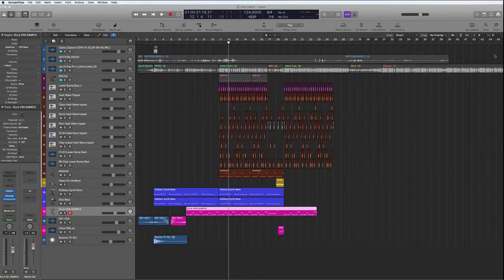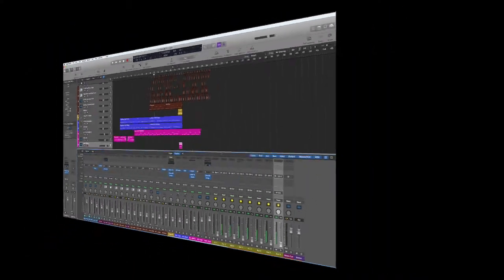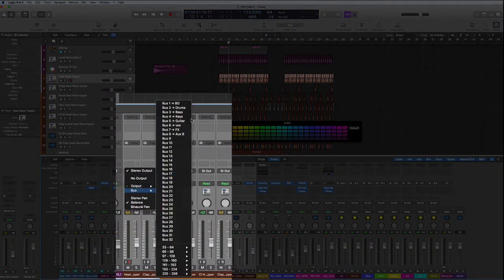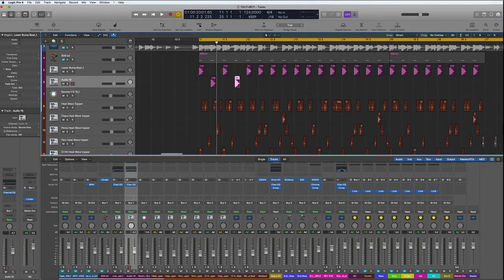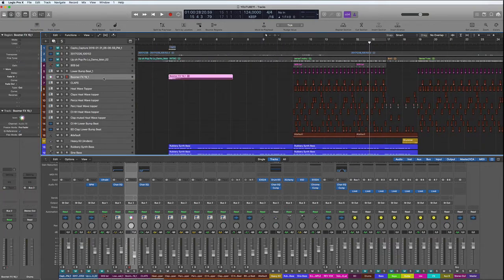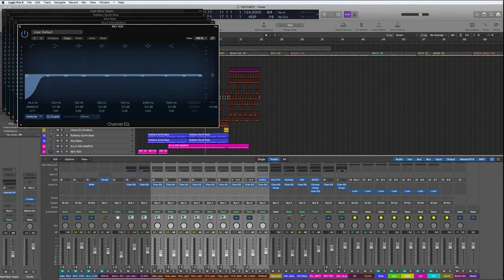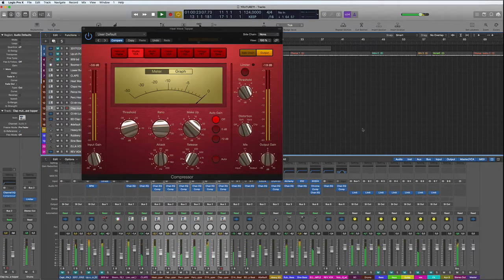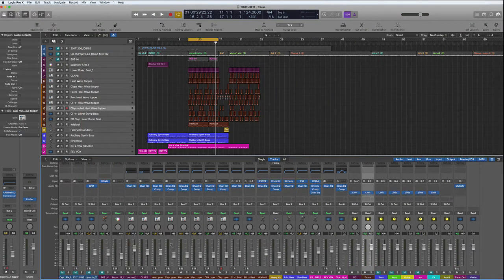HOW TO MAKE A TRACK IN LOGIC PRO X : PART 07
how i use multi bus compression and limiting to control my levels and provide a solid foundation to build the track on, using the limiter, compressor and EQ from logic pro X , getting the mix right from the start